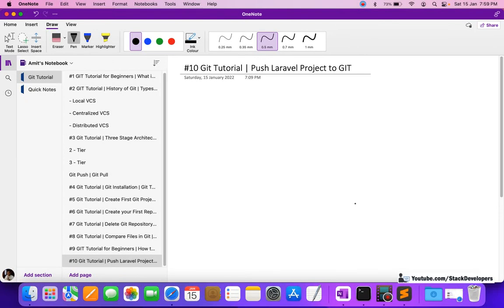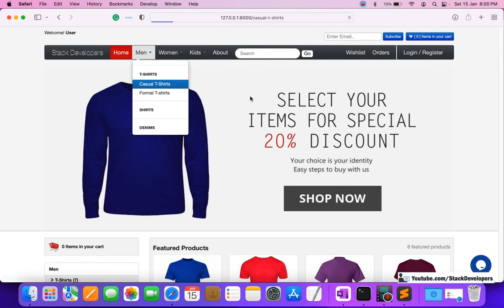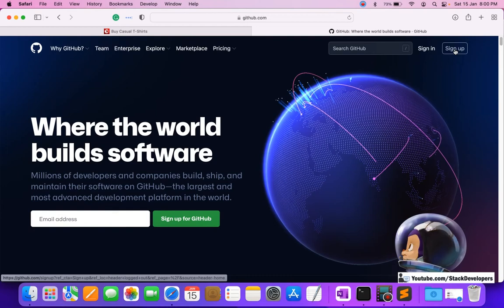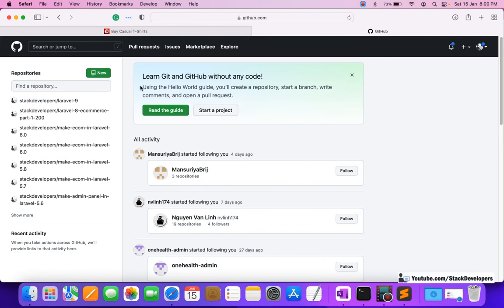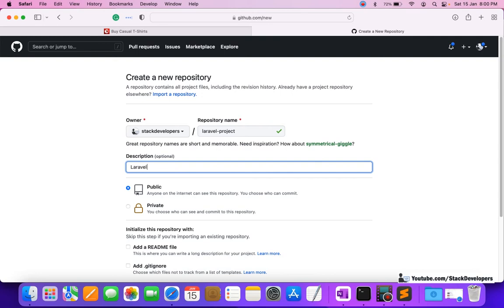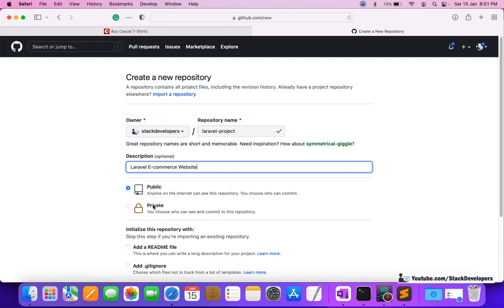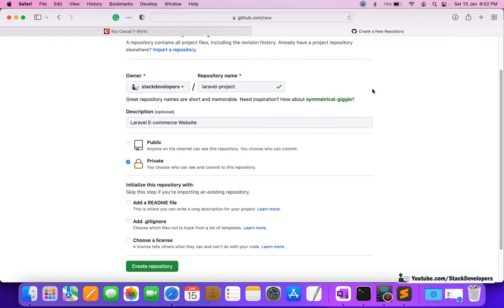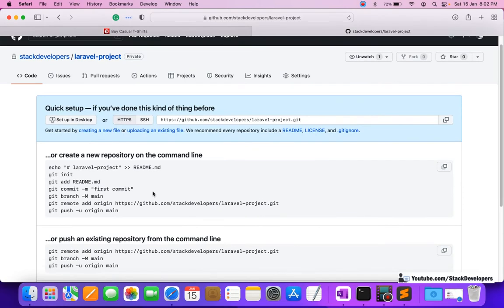GIT Tutorial for Beginners #10 | Push Laravel Project to Git | Laravel Repository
This Git Project video to push the Laravel Project to Git is a part of my GIT Tutorial for Beginners Series. In this video, we will finally push our Laravel project to Git.

We have followed the proper way to push our project to Git which includes below steps:

- Create a GitHub repository for the existing project.
- Copy the GitHub URL for the new repo to the clipboard.
- Perform a git init command in the root folder of the existing project.
- Add all of the existing project’s files to the Git index and then commit.
- Add the GitHub repo as a remote reference for the existing project.
- Perform a git push operation with the -u and -f switches.
- Verify that the existing project’s files have been pushed to GitHub.

Other Popular Stack Developers Series that can help you:-